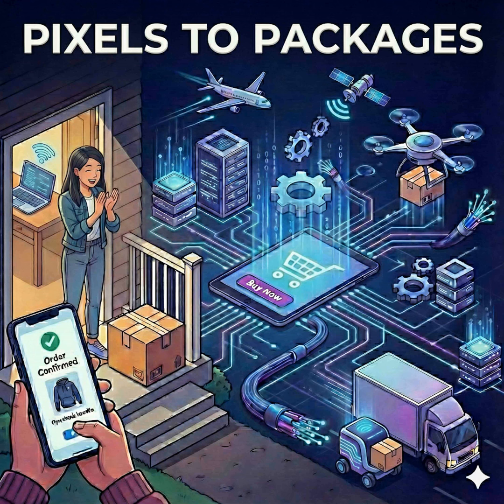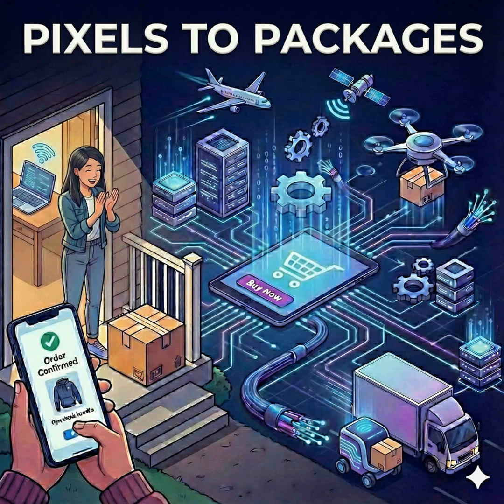Episode 3: There is no single server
There is no such thing as just one server. In Episode 3, we move beyond the browser and into the distributed systems that actually power the web, including load balancers, server fleets, data center networks, and CDNs that span the globe. Every tap is routed, replicated, inspected, and protected before it ever becomes pixels, and this is only the beginning of the journey toward the physical world of commerce and packages.